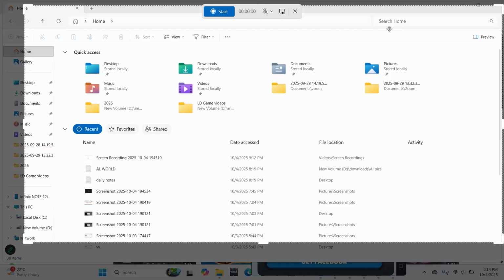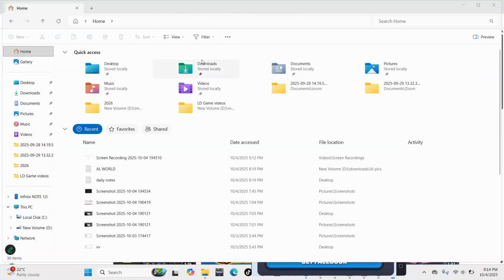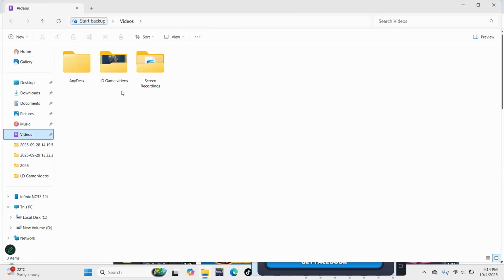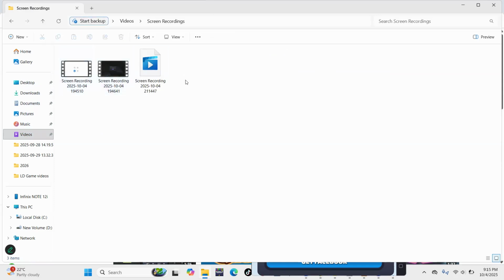Where does windows save it's video recordings on windows PC | How to view saved video recordings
Ever wondered which folder Windows saves your screen or game video recordings on your PC? 🎥 In this video, I’ll show you exactly where to find your saved video recordings on Windows, step by step. Whether you’re using Xbox Game Bar, Windows + G, or another built-in recording feature, you’ll learn how to easily locate your clips and recordings without wasting time searching.

I’ll walk you through how to:
✅ Open the folder where Windows automatically saves your recordings
✅ Change the default save location if you want to organize your videos differently
✅ Access your recordings directly through the Xbox Game Bar interface

By the end of this video, you’ll know exactly where Windows stores your captured videos — so you can edit, share, or upload them right away. Perfect for gamers, content creators, or anyone recording tutorials on their PC.

📂 Default Path: C:\Users\[Your Name]\Videos\Screen Recordings